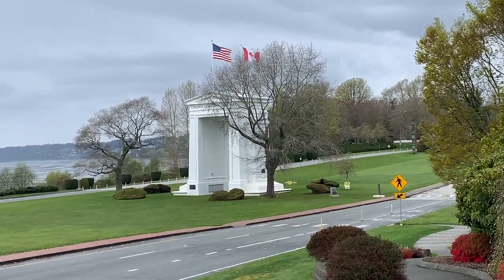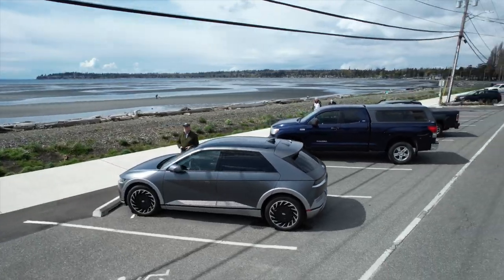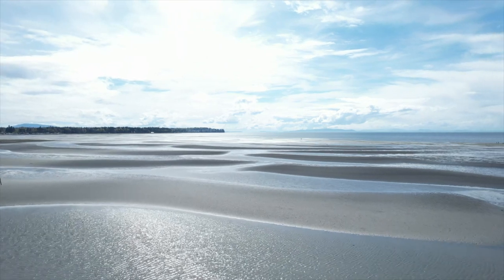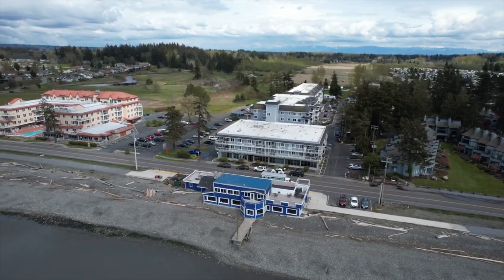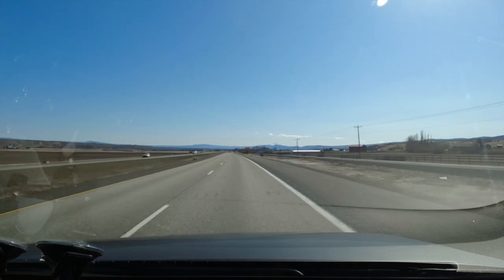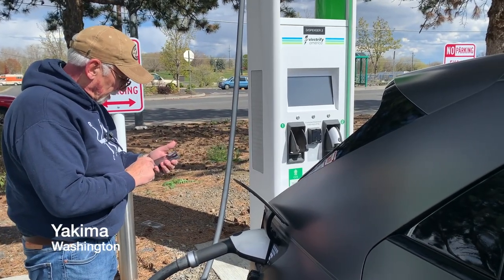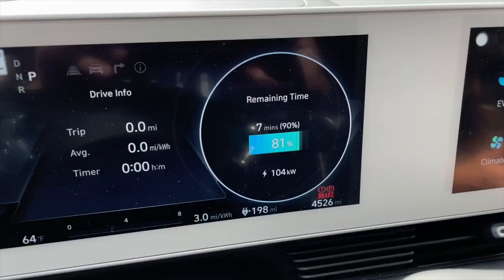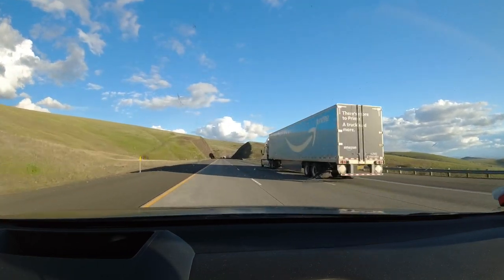Ioniq 5 road trip from Blaine WA to Key West FL, part 1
Join Dan and Carol from EVatrics for part 1 of thier road trip in their Ioniq 5 from Blaine Washington to  Key West Florida. Today's episode in from Blaine Washington to La Grande OR.